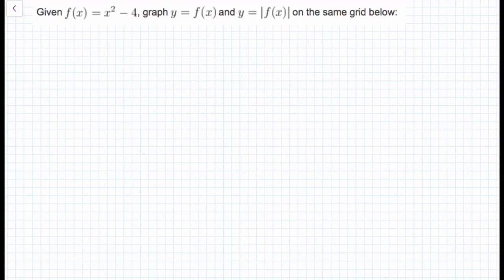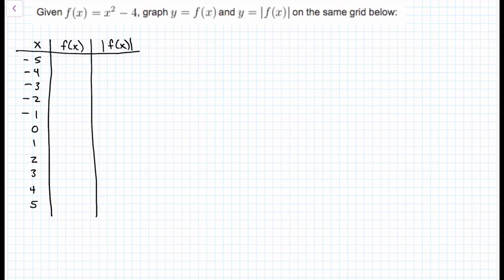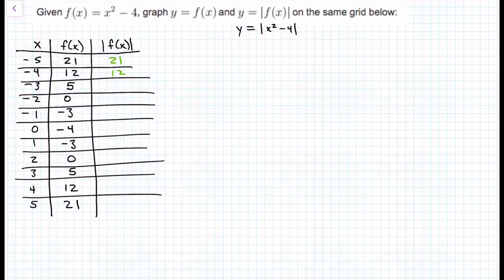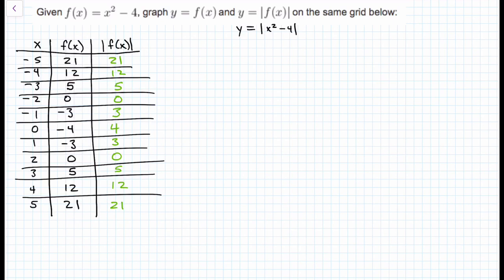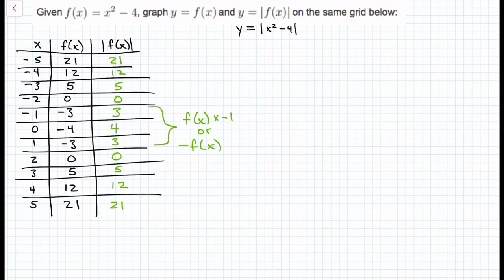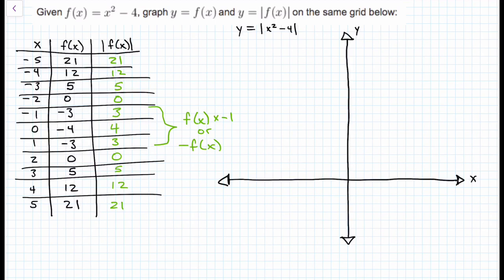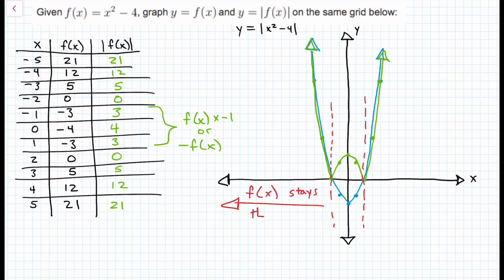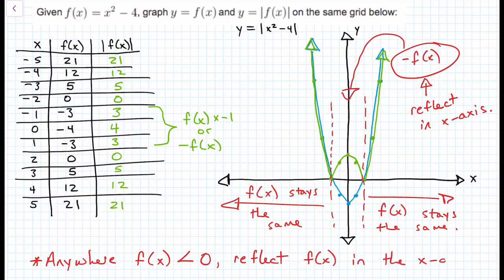13. Absolute Value of a Function